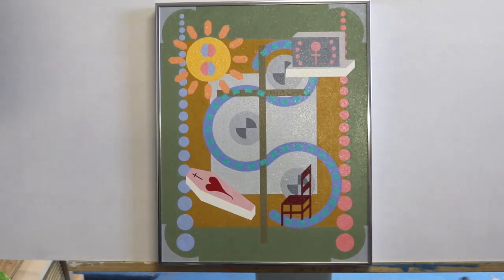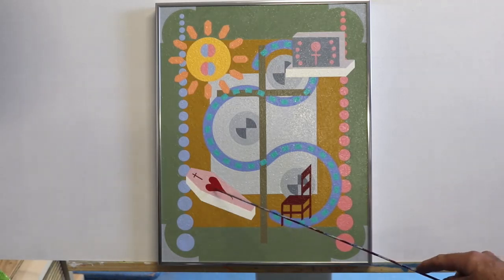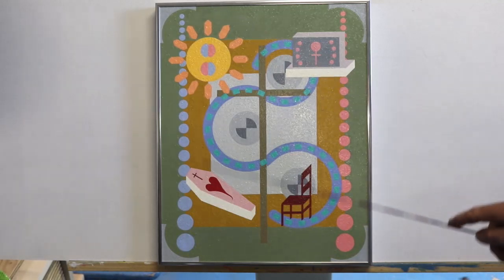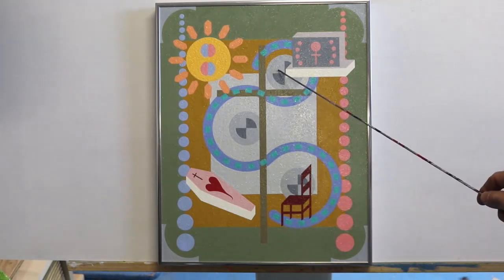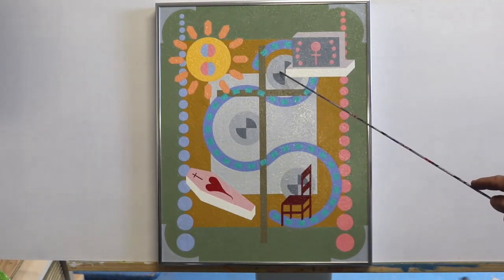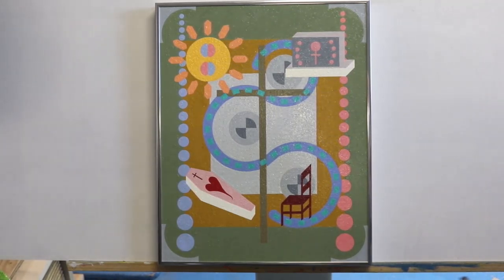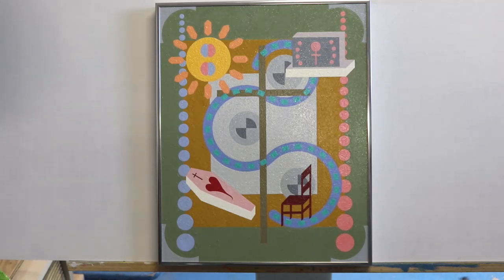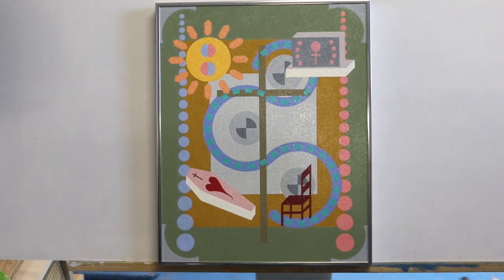Nixzmary Brown Painting, audio of me explaning the painting